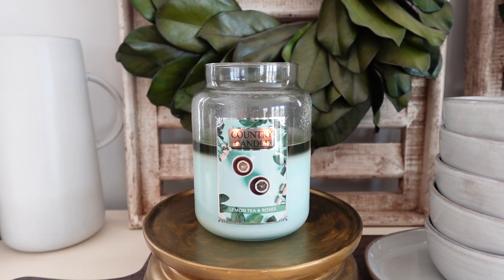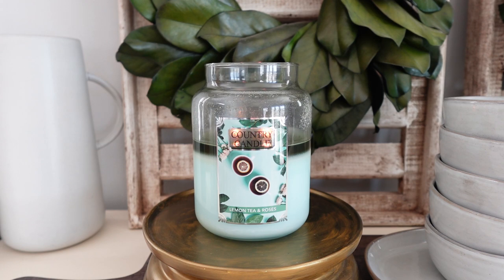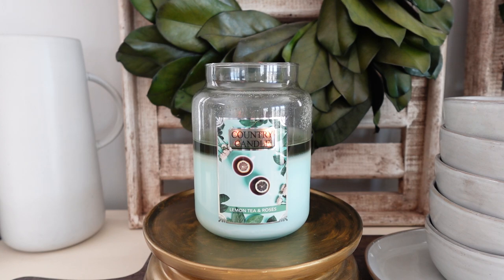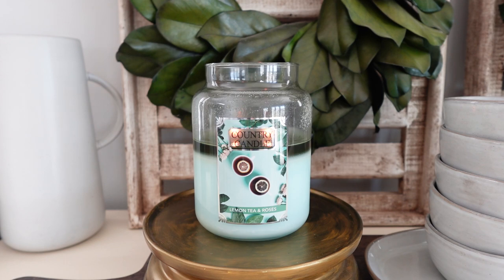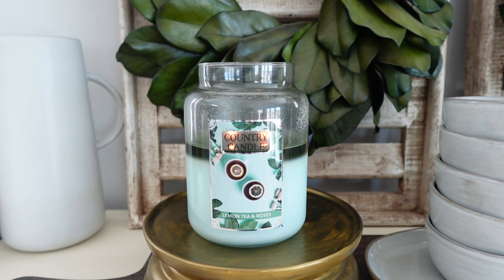Candle Review: Lemon Tea & Roses from Kringle Country Candle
Hey friends! Happy Thursday! In today's second candle review, let's chat Lemon Tea & Roses from Kringle Country Candle!